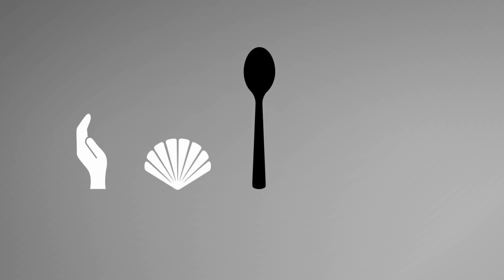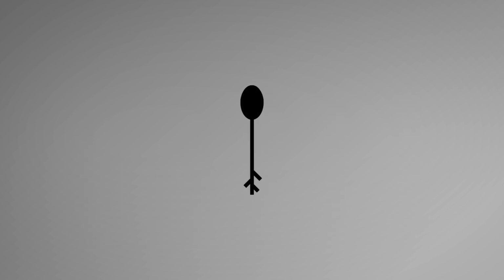Hierarchy of Needs - Design Defined | Bresslergroup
Just like Maslow's Hierarchy of Needs, product design has a hierarchy which describes the user's relationship with a product. Ed Mitchell, Senior Industrial Designer, discusses this scale and the importance of understanding a product's core purpose and functionality before attempting to meet higher needs.

ABOUT DESIGN DEFINED
Our Design Defined series consists of quick takes on our favorite product design principles with a Bresslergroup strategist, researcher, designer, or engineer as your guide.

Want insights on 10 product design principles? Download the FREE Design Defined, vol. 1, eBook

ABOUT BRESSLERGROUP
Bresslergroup, is an insight-driven product innovation firm whose strategists, researchers, engineers & designers are trusted to solve inspiring product design and development challenges.